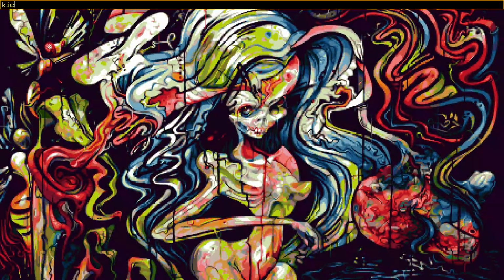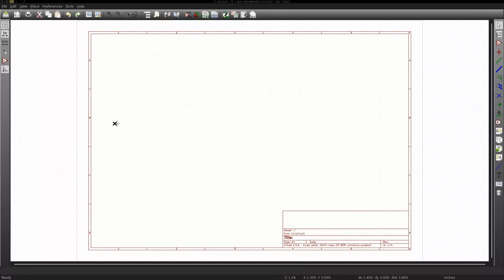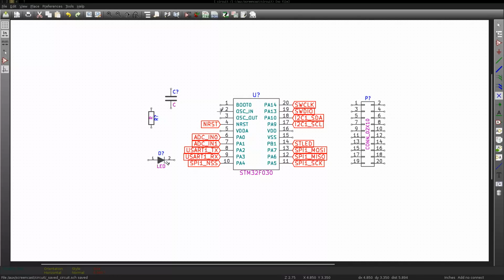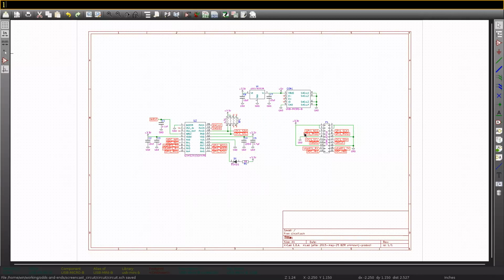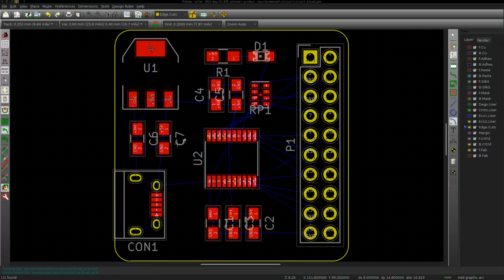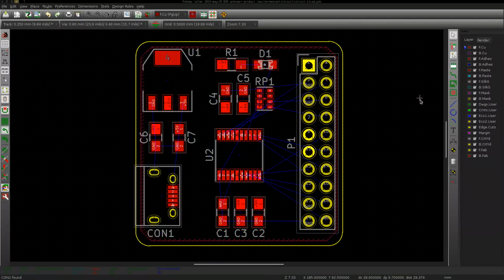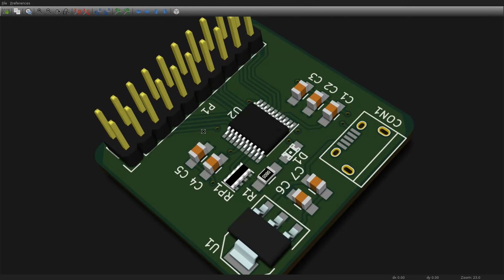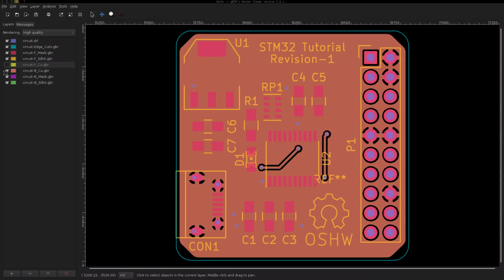KiCAD Quick-Start Tutorial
This is a short and fast introductory video for those interested in getting started using KiCAD. I wanted to demonstrate a basic work-flow through schematic capture and PCB layout modules, instead of touching on every function or element of the user interface.

Note: KiCAD is currently seeing a lot of activity from the developers, so I'm running a version compiled from source.

Note 2: As Simon Ellwood points out in the comments, the footprint association file (.cmp) should be created before creating the netlist. I made a mistake editing the video, and it shows these steps in the opposite order.

Note 3: My use of global labels in the schematic (the red colored labels) is probably a bad example for a small circuit like this, as global labels are shared by all pages of a schematic project. Using sheet-local net labels would have been a better (at least more idiomatic) approach.

Note 4: As Philip points out in the comments, when exporting gerber files you should confirm that all layers required for your production process are enabled (e.g. solder paste layers).

Note 5: The dark color theme you see here is from patching the KiCad source code to better respect the system theme. My patch was adapted and merged in Git commit 068a29952c96b844cb1c9480a864a61642eeb2d7 (c. 9/2017).

Note 6: For capturing the desktop in this video, I used ffmpeg, called from the command line like so: ffmpeg -f x11grab -r 60 -s 1365x767 -i :0.0 -vcodec libx264 -preset ultrafast -crf 0 -threads 0 output.mkv